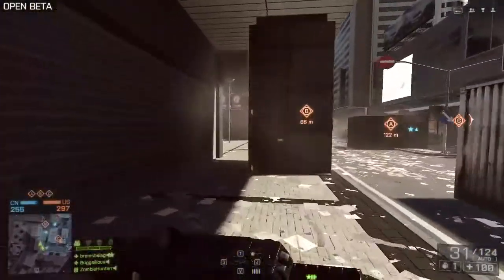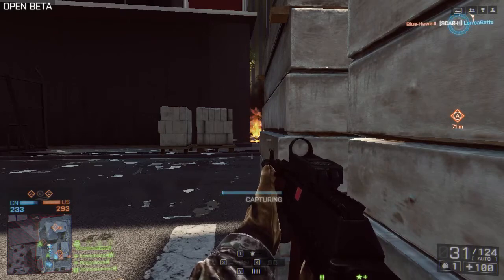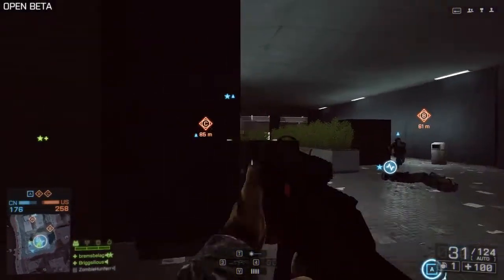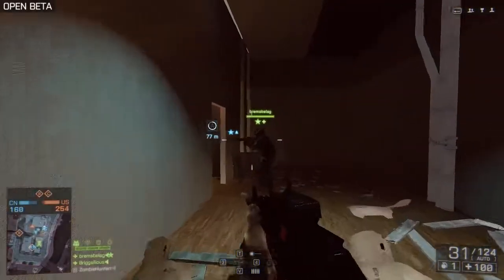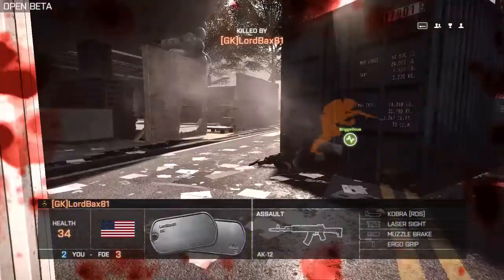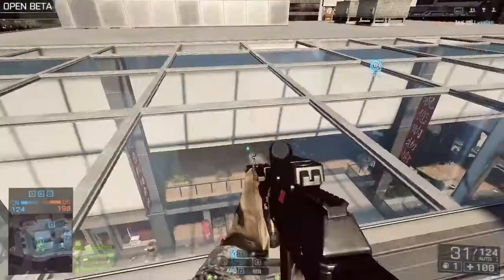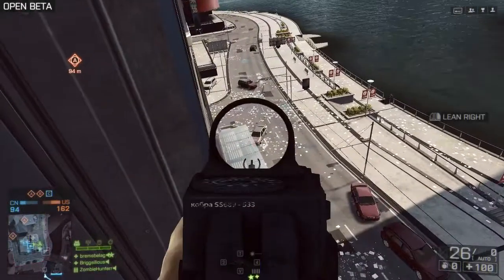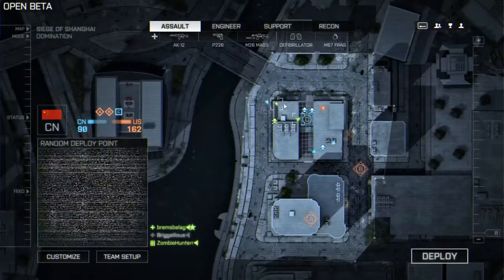Battlefield 4 - First Impressions